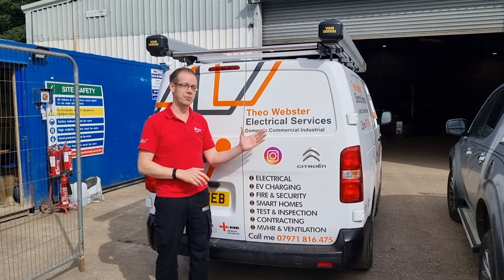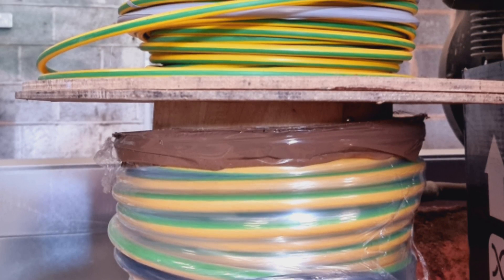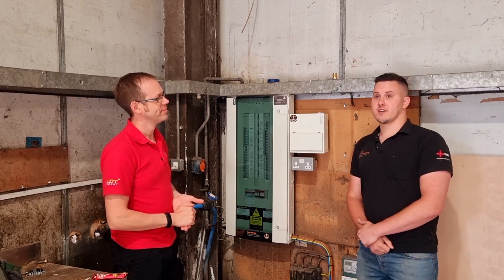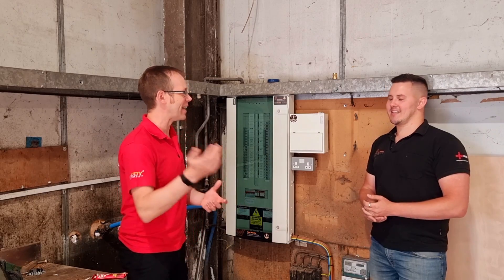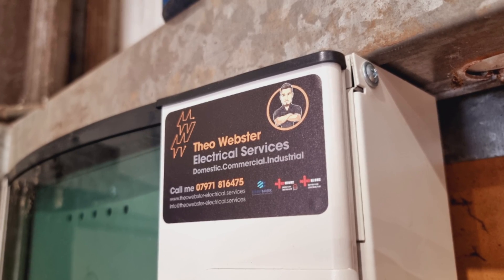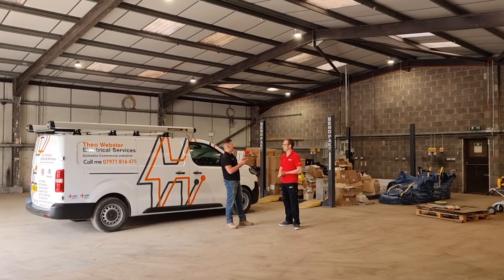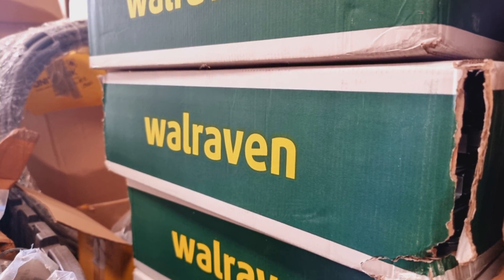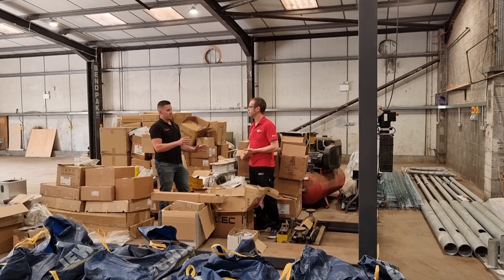The Realities of Industrial Electrical Installation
Industrial electrical installations present unique challenges which depend upon the proposed use of the building. In this video, Joe Robinson drops in on eFIXX Award winner Theo Webster to look at an installation which need to be repurposed for a new use.

00:00 A blank slate not this time.
00:15 eFIXX Award winner Theo Webster
00:38 Adding to an existing electrical installation
02:08 Over at the distribution board
04:00 Surge protection devices
05:00 Lighting installation
06:00 Emergency lighting
06:17 Materials price hedging and supply challenges

*Supercharge your business or career in 2023 by entering the eFIXX Awards* 🏆